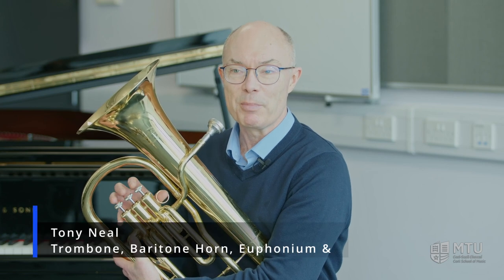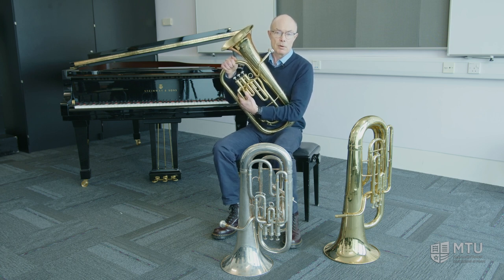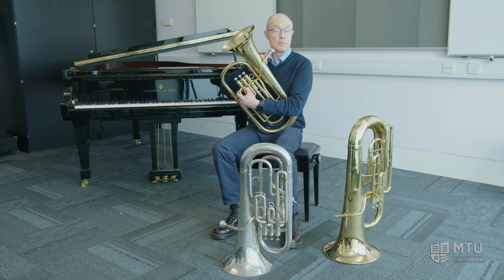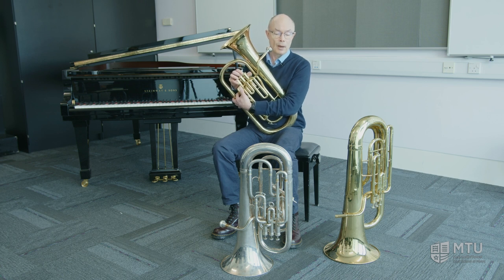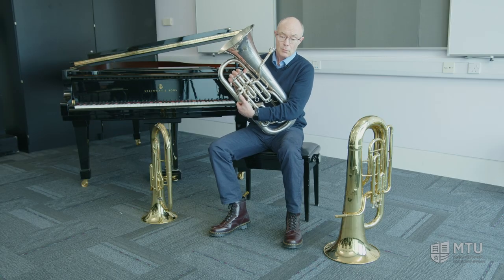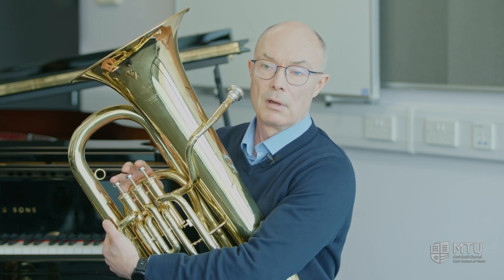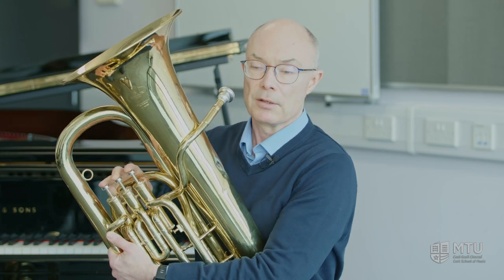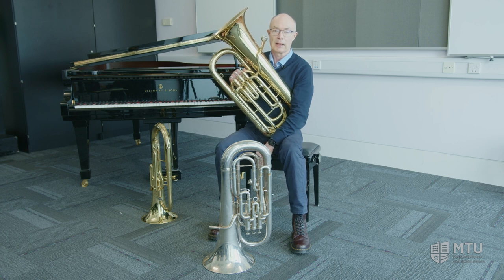Choosing an Instrument: Baritone Horn, Euphonium and Tuba with Tony Neal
Lecturer Tony Neal introduces us to the tuba family in the brass section. This includes the Baritone Horn, Euphonium, and the Tuba. Students can begin from the age of 9 with the baritone horn.